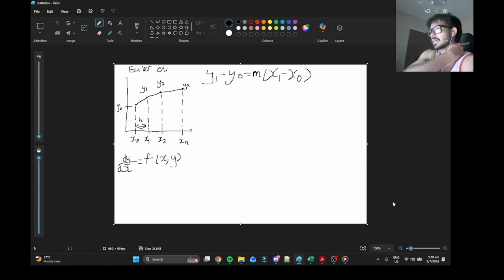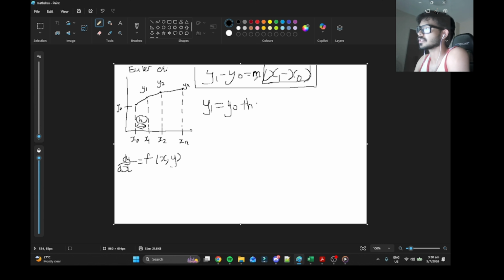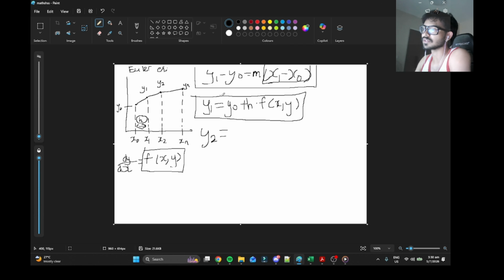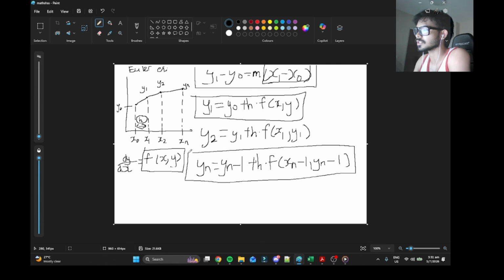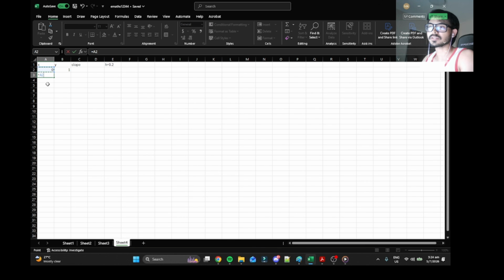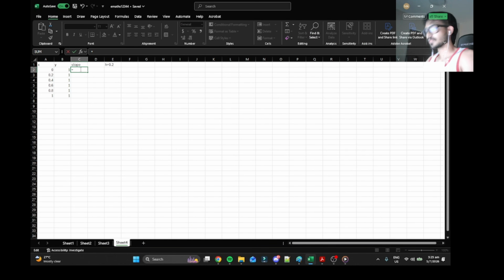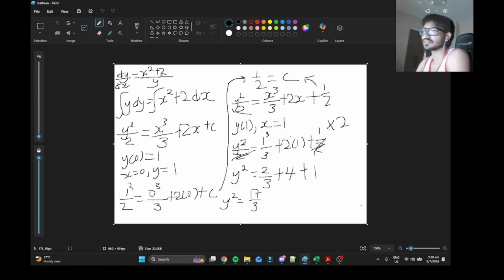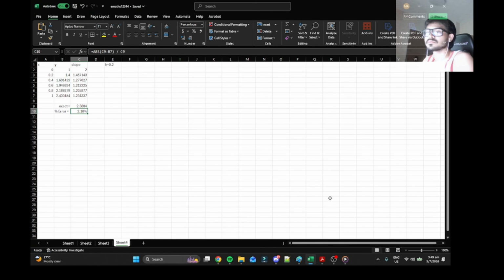emaths 3 video